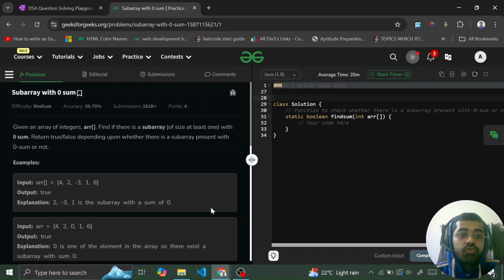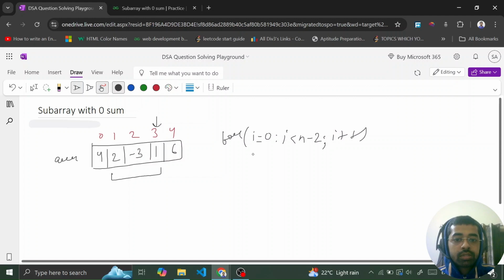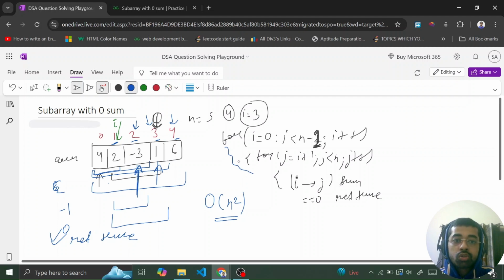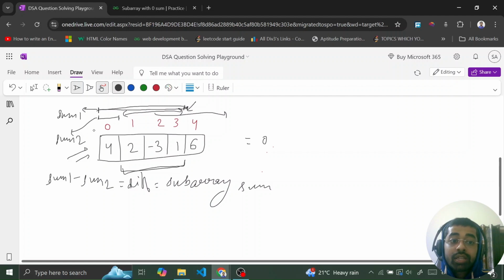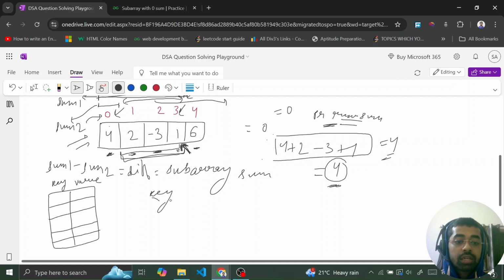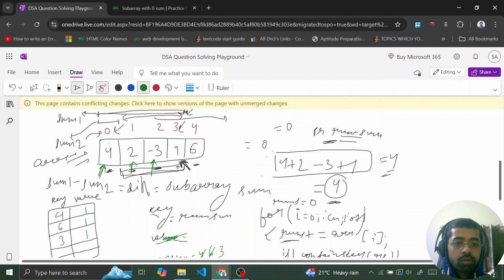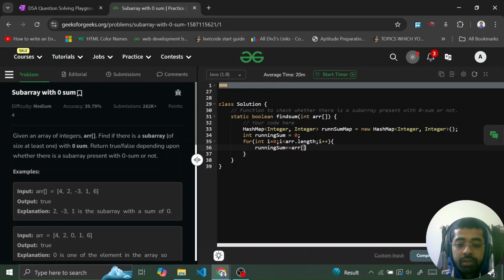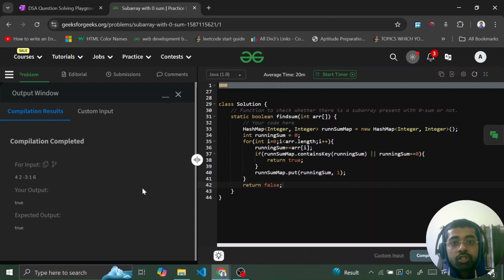7. Subarray with 0 sum | DSA Problem solving series for MAANG in Java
Hey folks, this video solves the problem named :- Subarray with 0 sum. In this problem,  we have to find if there is a subarray whose sum of elements is equal to 0. We need to return a boolean value saying true or false, telling if it exists or not. I have given the full explanation as well coded out the solution. The solution contains the greedy approach. Do try to code out on your own after watching the solution.

TIMELINES:
0:00 Intro
0:13 Problem Statement
0:52 Logic Explained
15:11 Coding